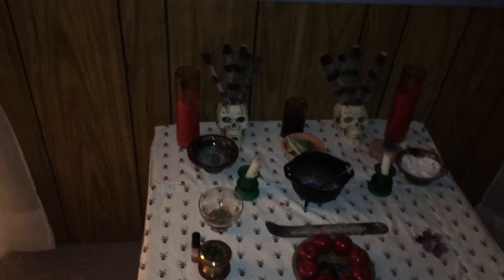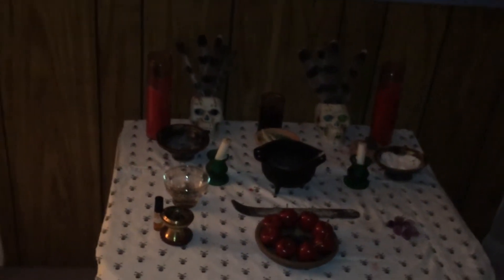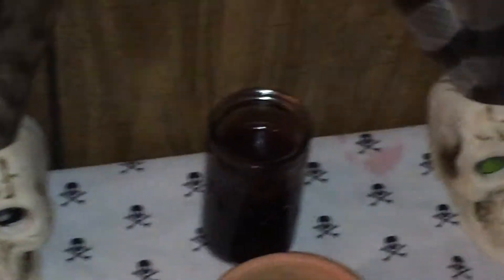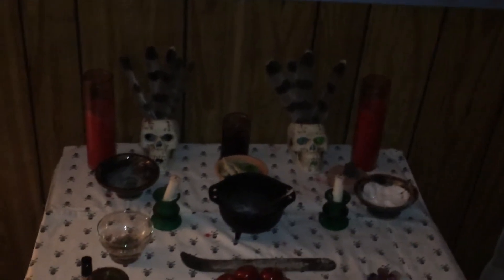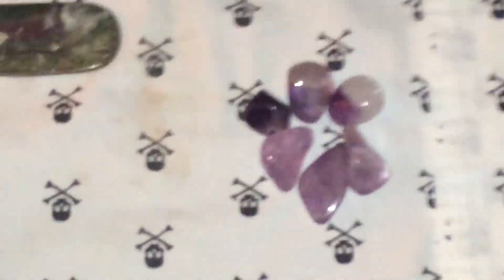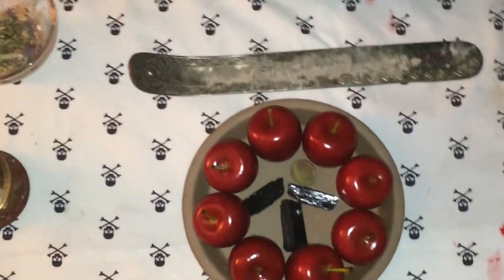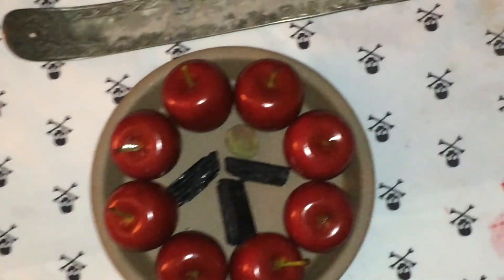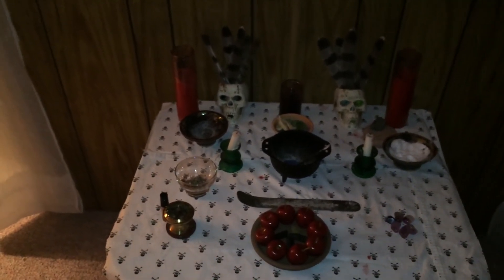Full Moon & Morrighan Alter